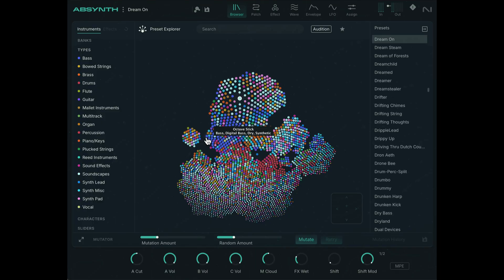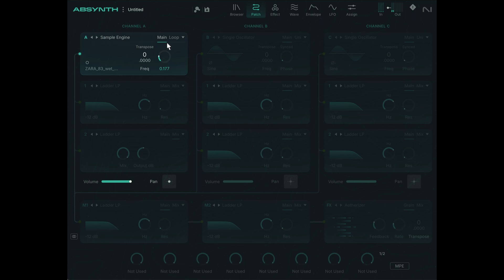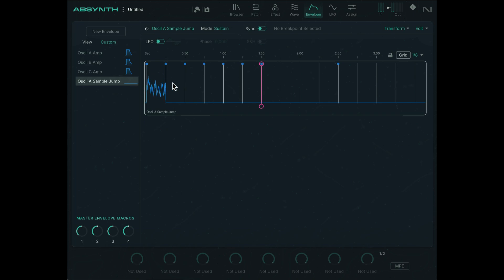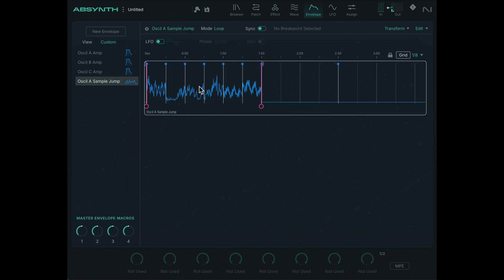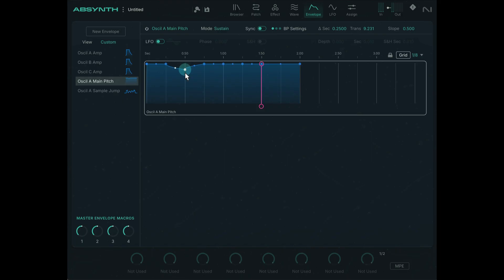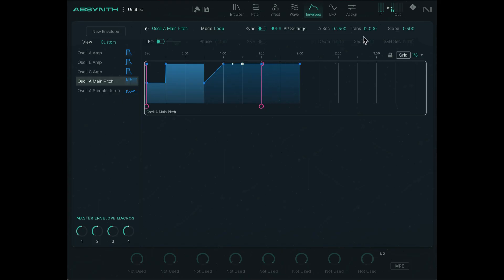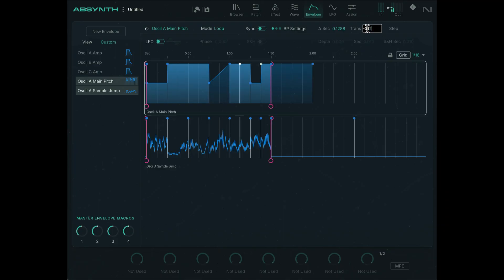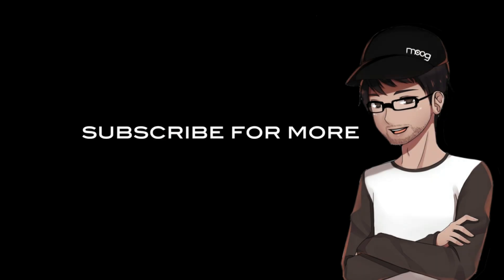Absynth 6 Sample Slicing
In this video I demonstrate how to slice up a sample using the Sample Jump Envelope in the new Absynth 6 from @NativeInstruments